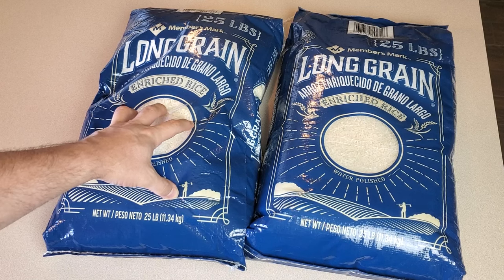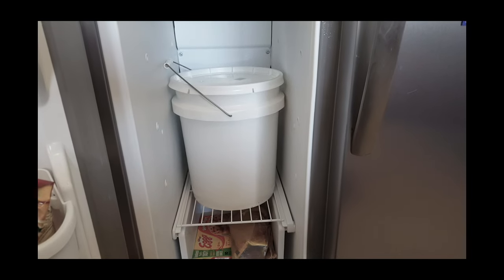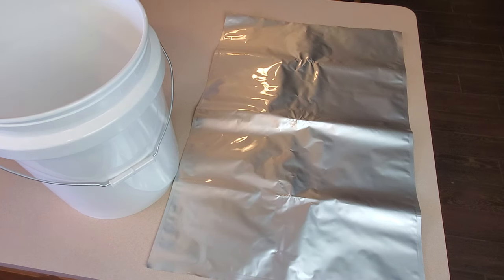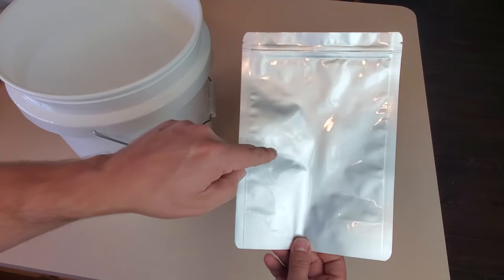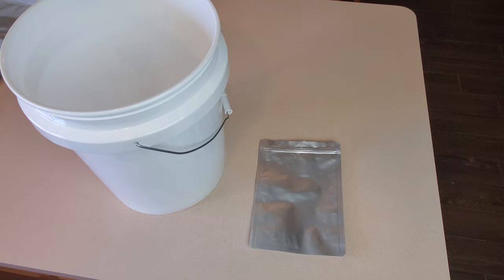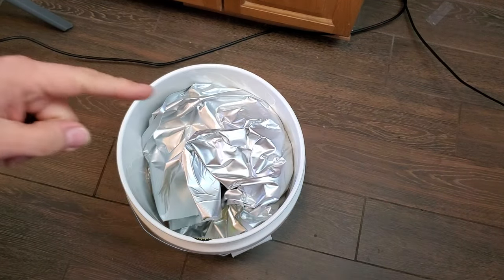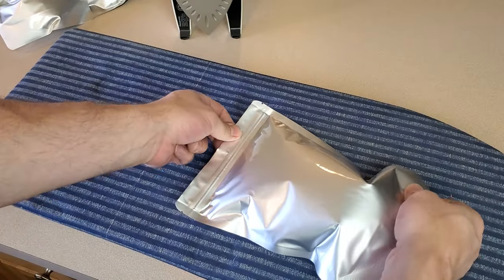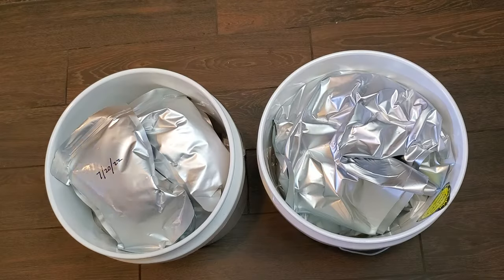Storing Rice for Long Term w/ Mylar Bags & Buckets (the ACTUAL right way)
Today we're talking about very long term storage of dry foods. I've got 50 Lbs of white rice and I am sealing it up in some Mylar bags to store in my 5-gallon buckets. We'll talk about which oxygen absorbers to use, and how to store both large and small quantities of your dry goods. When done properly, your foods will be perfectly edible and tasty for years - if not decades!

*Note - You don't need to use food-grade buckets if you're putting Mylar bags in them. Any regular 5 gallon bucket with lid will be fine.

Materials used in this video:

Quart-sized Mylar Bags plus 200cc Oxygen Absorbers (pack of 50)

2000cc Oxygen Absorbers (pack of 20)

5-Gallon Mylar Bags (pack of 20)
00:00 - Intro
01:19 - Freezing First
02:56 - Mylar Bag Sizes
05:38 - Storing 5 Gallons of Rice
06:51 - About Oxygen Absorbers
12:29 - Storing Quarts of Rice
15:49 - Wrap-UP